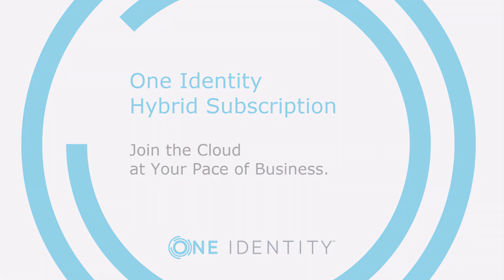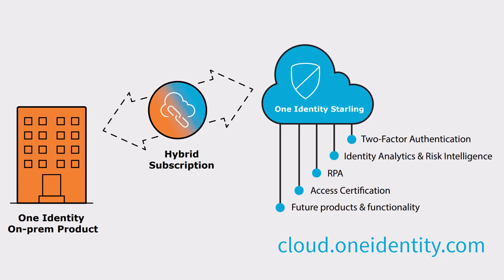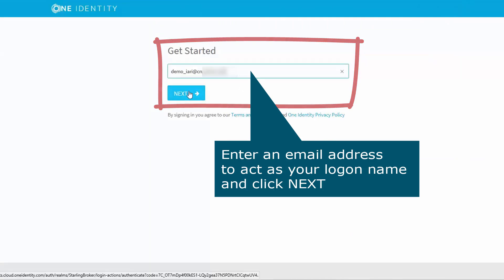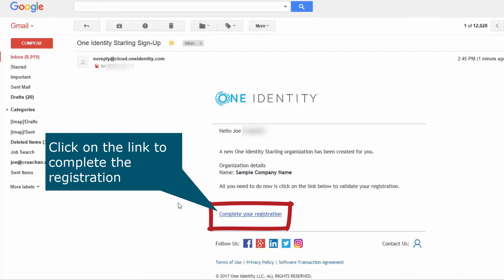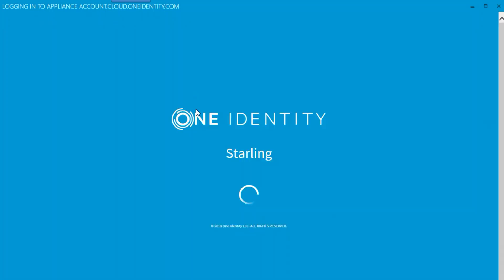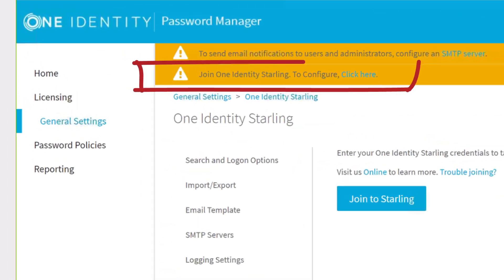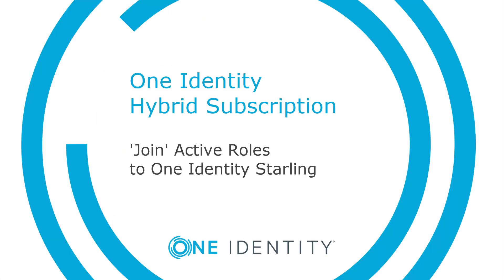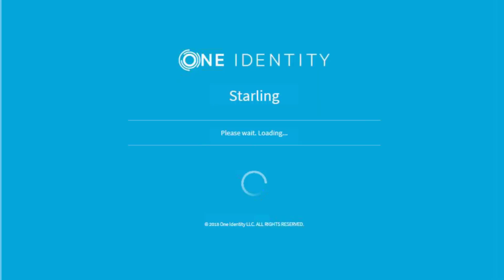One Identity Hybrid Subscription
A brief introduction to the One Identity Hybrid Subscription along with demonstrations on how to join three on-prem products (One Identity Safeguard, Password Manager, and Active Roles) to One Identity Starling.